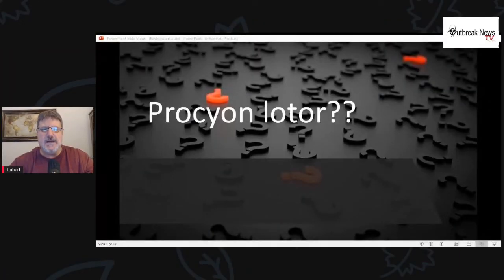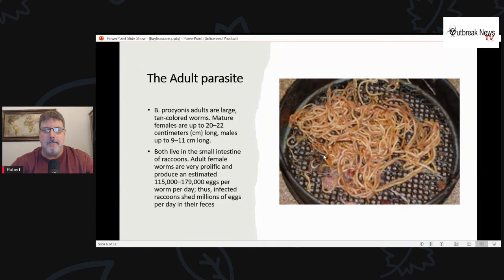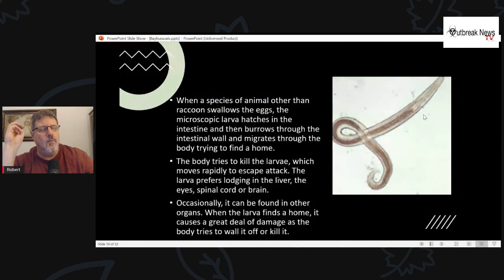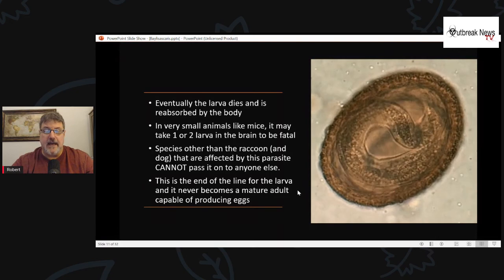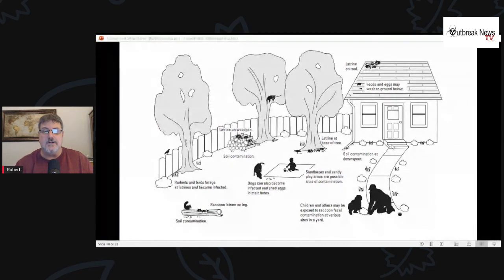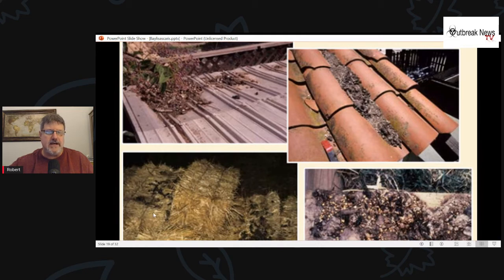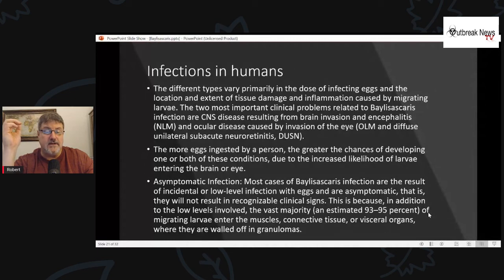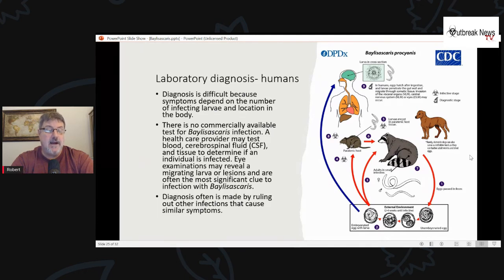A very interesting parasite--A raccoon roundworm livestream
In this latest livestream, I look at Baylisascaris procyonis, or the raccoon roundworm.